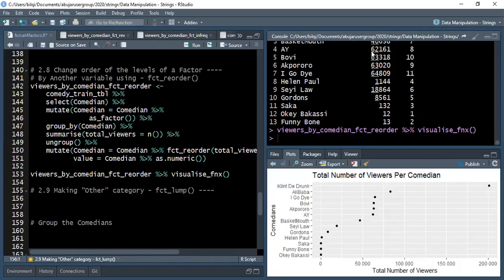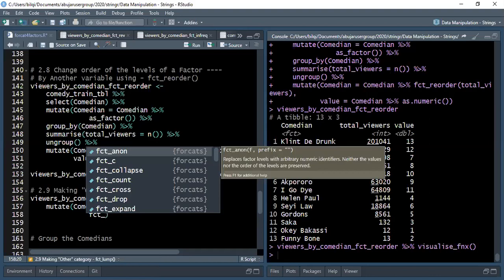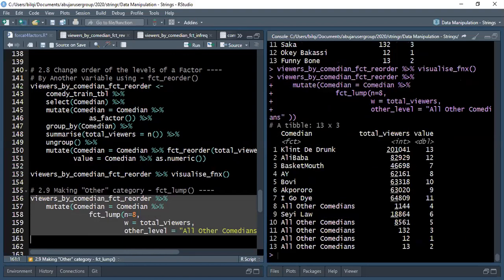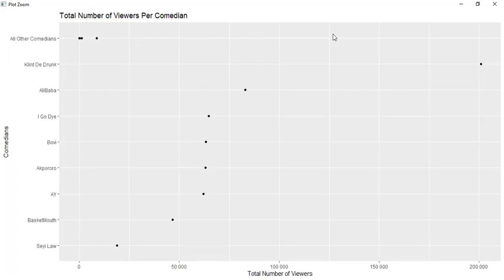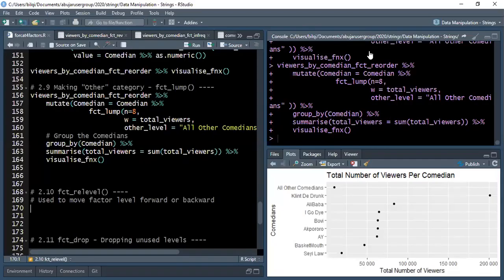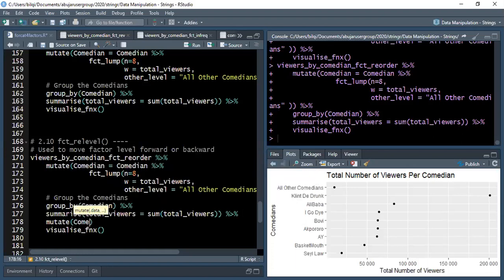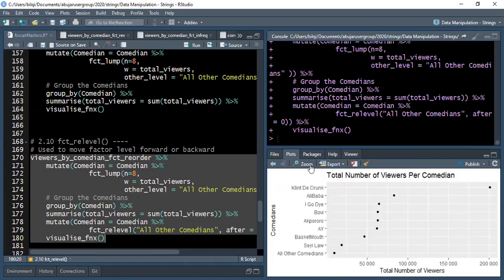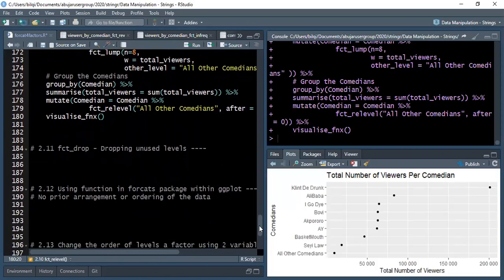Week 7, Part 4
Data Manipulation: Factors with forcats package